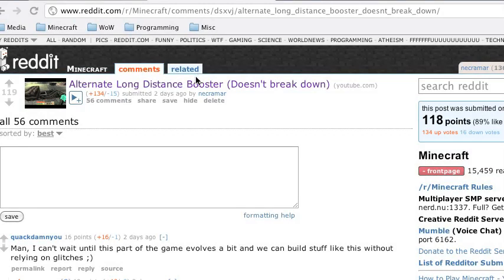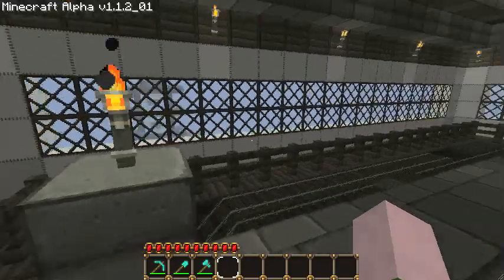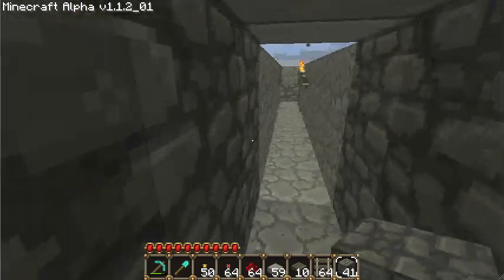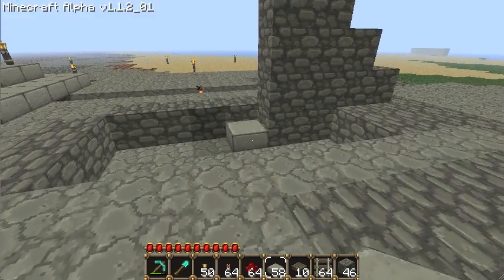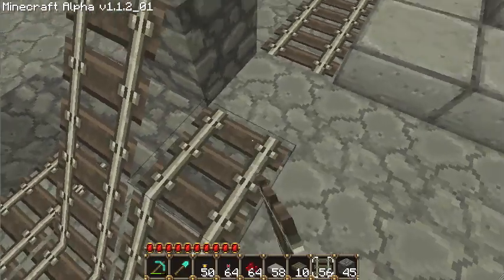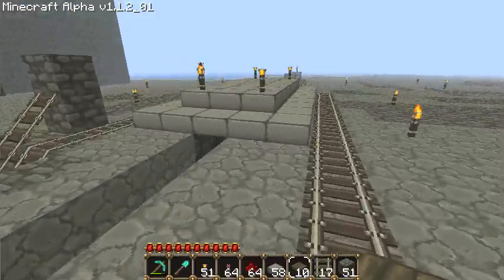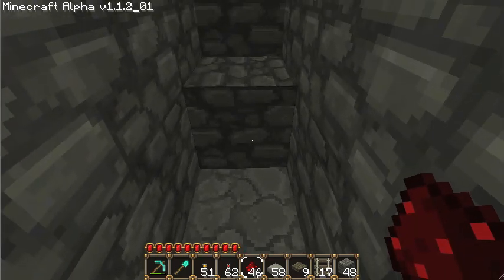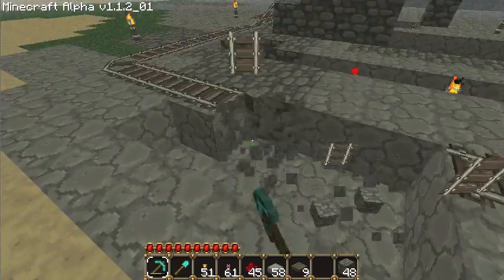How to Build a Minecart Station: Part 1/3 (Outdated - Does not work after 1.6!!!)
This system no longer works with the removal of glitch boosters in Beta 1.6!!